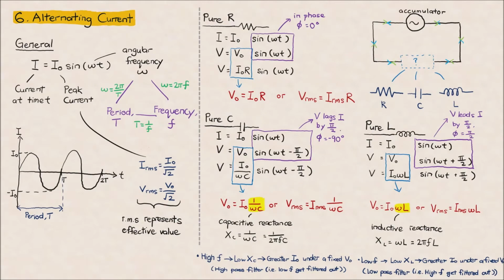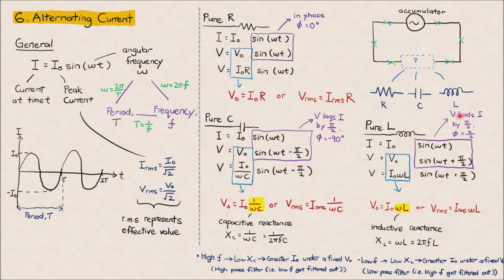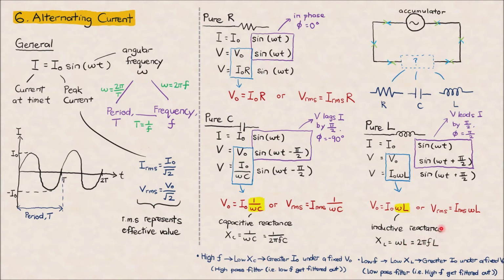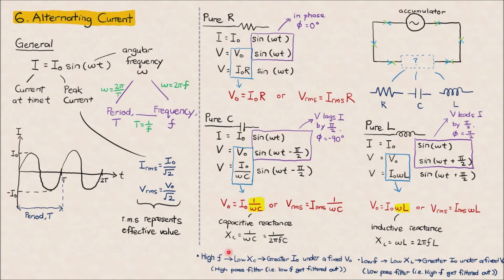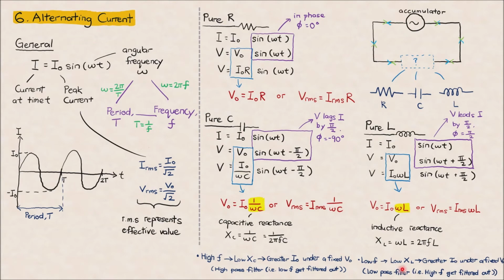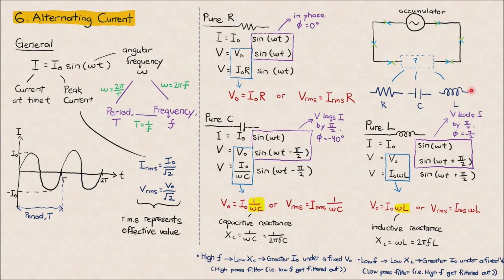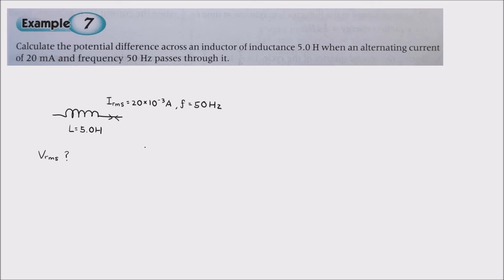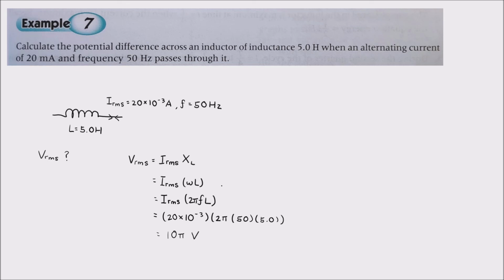Pure L Circuit [Chapter 6: Alternating Current]